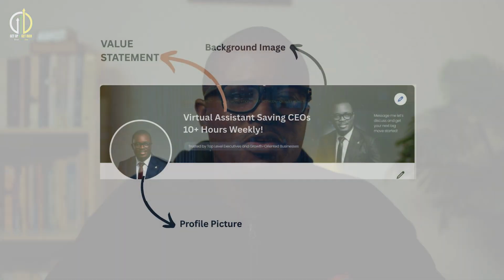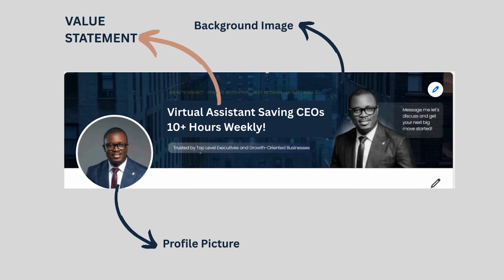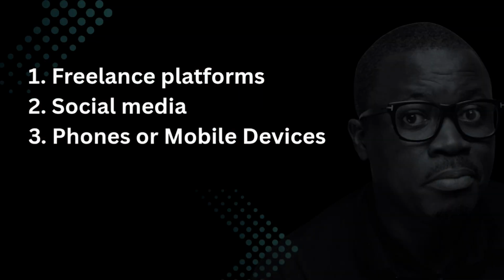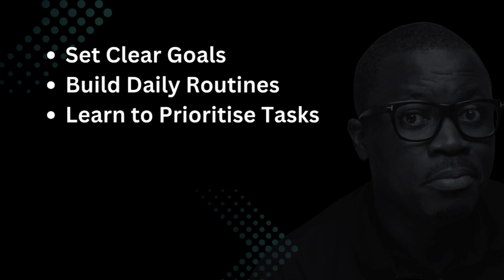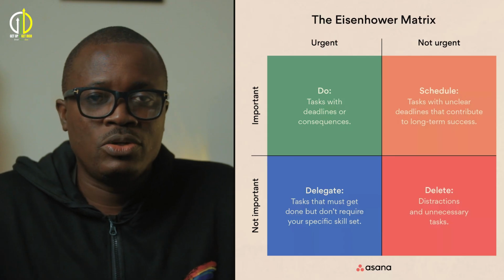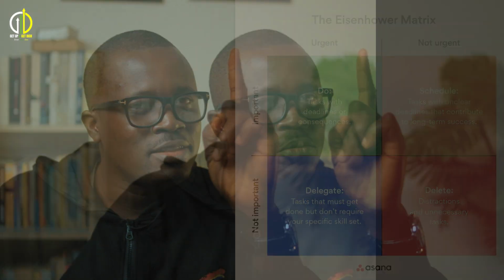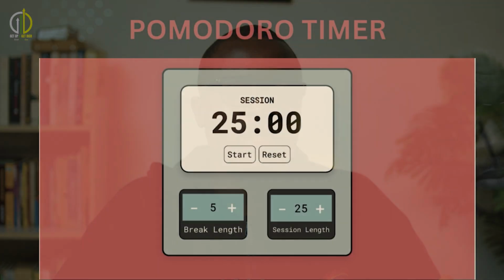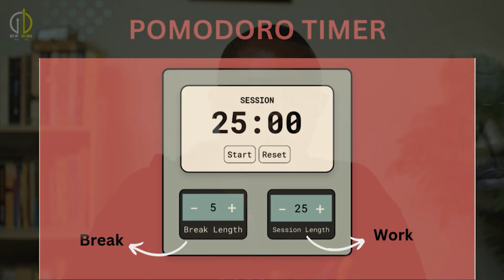#1 Full Course for Virtual Executive Assistants in 2026! PT2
Welcome to the final part. of the #1 FREE Course for Virtual Executive Assistants in 2025. I know you can't miss this because this is the FINAL PART of the Complete Virtual & Executive Assistant Course in 2025. If you’ve made it here, you’re ready to go beyond the basics and learn the game-changing strategies that transform you from a beginner Virtual Assistant into a highly-paid, in-demand Executive Assistant.

In this FINAL PART, we cover:
- AI tools every VA must master.
- How to build a powerful personal brand and become visible in the freelance marketplace.
- Proven methods to find and land clients on Upwork, Fiverr, LinkedIn, and beyond.
- How to set rates, negotiate with confidence, and get paid securely.
- The exact success plan you need to grow and sustain a thriving VA business in 2025 and beyond.

If you’ve been asking questions like:
How do I use AI tools as a Virtual Assistant?
How can I brand myself to attract high-paying clients?
Where do I find reliable freelance clients in 2025?
How do I scale from a side hustle to a full-time VA career?
 …then this is the video you can’t afford to miss.

Chapters | Modules
What You Will Learn in Part 2 (Modules 4–7)
1. Module 4: AI & Tech for Smart Virtual Assistants (01:0:01 – 2:00:00)
2. Module 5: Becoming an In-Demand VA – Branding & Visibility (2:00:01 – 2:20:00)
3. Module 6: How to Land Clients & Scale Your VA Business (2:20:01 – 2:45:00)
4. Module 7: Your VA Success Plan (2:45:01 – End)

0:00 - 0:21 Introduction
0:21 - 7:15 Use of AI as a Virtual Assistant
7:15 - 8:15 Automating Tasks
8:15 - 11:11 Using Chrome Extensions
11:11 - 12:03 An In demand Virtual Assistant
12:03 - 15:06 Branding
15:06 - 19:25 Optimize your Profile
19:25 - 21:48 Create Website or Portfolio
21:48 - 26:19 volunteer
26:19 - 32:33 Getting Job
32:33 - 35 :18 Client Management
35:18 - 41:59 VA success plan
41:59 - 44:36 Eisenhower Matrix
44:36 - 46:52 Pomodoro Timer
46:52 - 48:05 VA success plan
48:05 - 48:42 Get Up and Get Rich Community
48:42 - 51:55 Support System
51:55 - 54:38 VA success rate
54:38 - 56:22 Ending

Why You Shouldn’t Miss This Final Part
While Part 1 covered skills and tools, this final part unlocks the strategies that separate average VAs from top-tier Executive Assistants. Here you’ll discover how to:
- Leverage AI for smarter work.
- Brand yourself to attract clients globally.
- Land clients consistently with proven systems.
- Build a sustainable VA business that thrives in 2025 and beyond.

This is not just training—it’s a complete roadmap to financial independence through Virtual Assistance.
Who Should Watch This Final Part?
1. Beginners ready to move beyond the basics.
2. Freelancers struggling to get clients online.
3. VAs who want to increase their rates and income.
4. Anyone seeking remote Executive Assistant jobs in 2025.

Next Steps
Watch this Final Part fully and take action on every module.
Update your profiles, pitches, and workflows with what you learn.
Start applying for jobs and building your VA business.
Revisit this video whenever you need to stay motivated or focused.

Let’s Connect
Like the video if this training added value.
 Drop a comment: Which module in this final part will help you most—AI, branding, or landing clients?